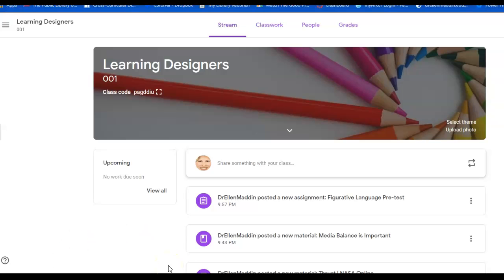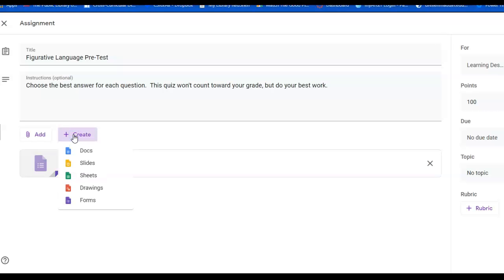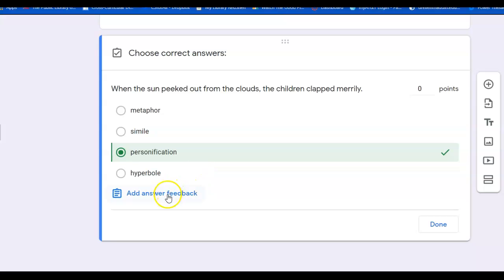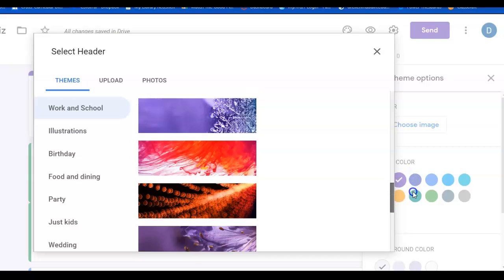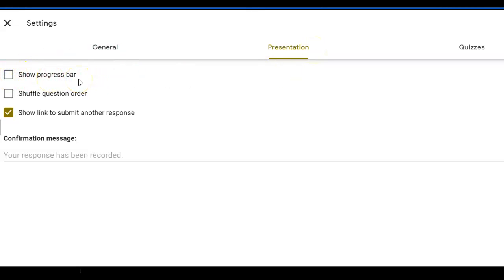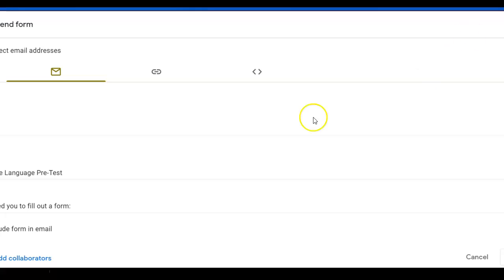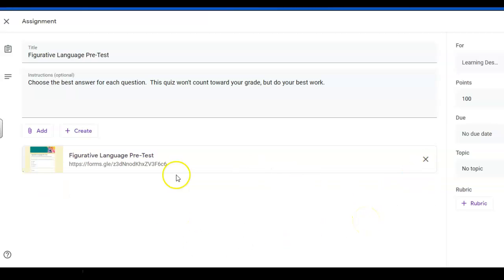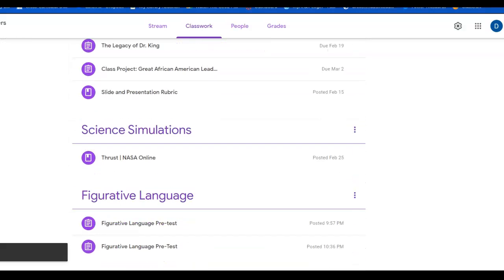Recording #31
Creating a Google Classroom Quiz